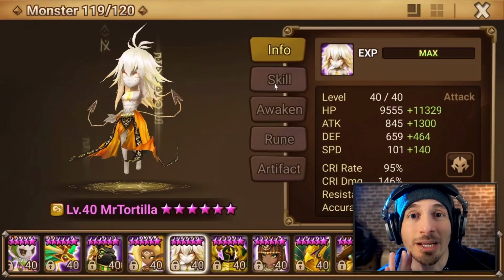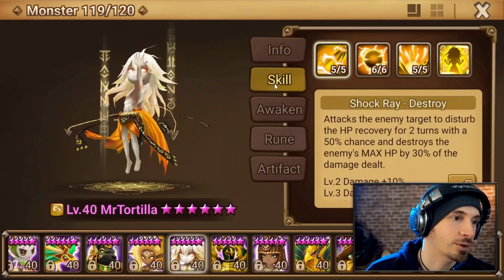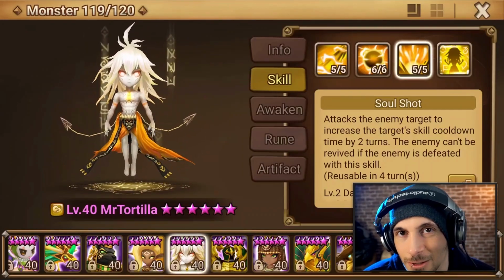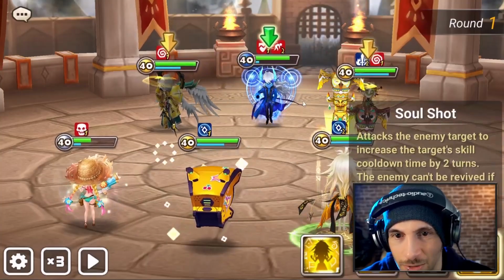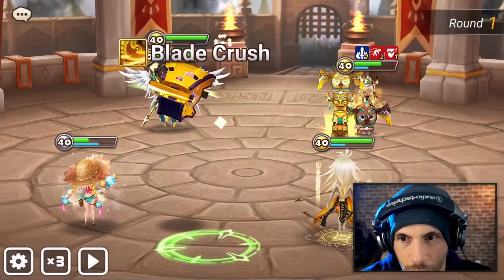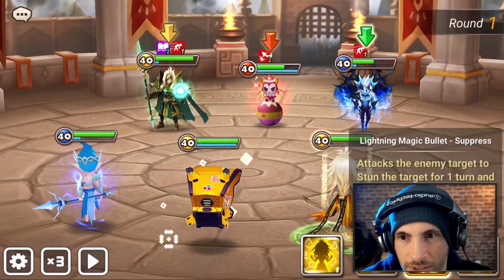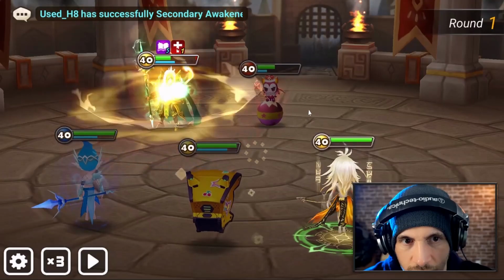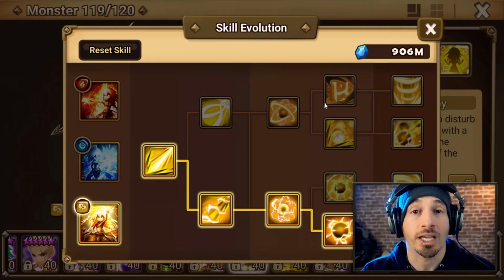Everyone forgot about him. (Summoners War)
It's true though.